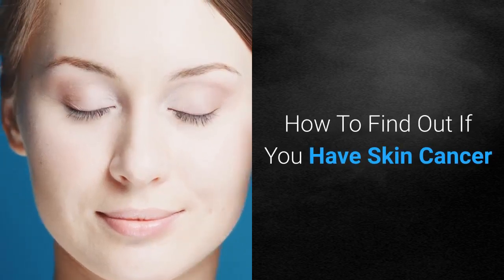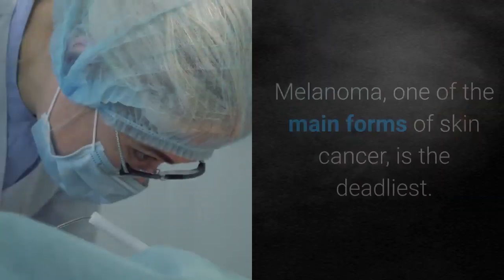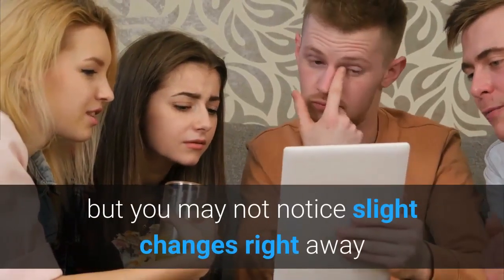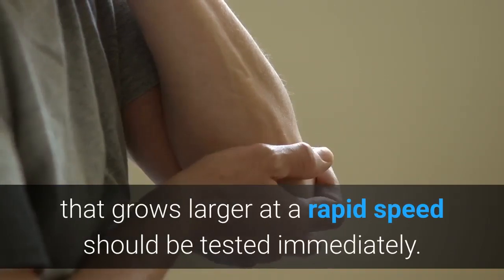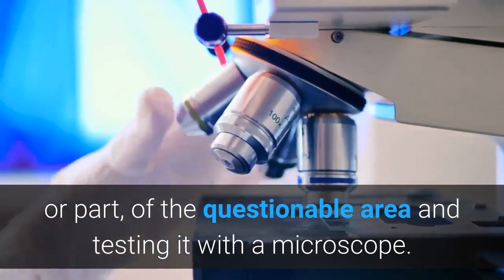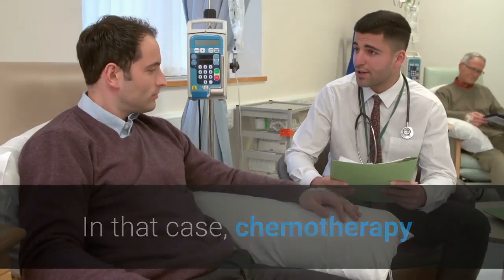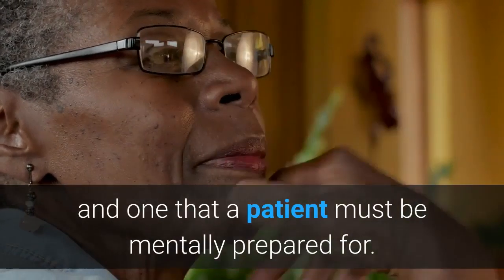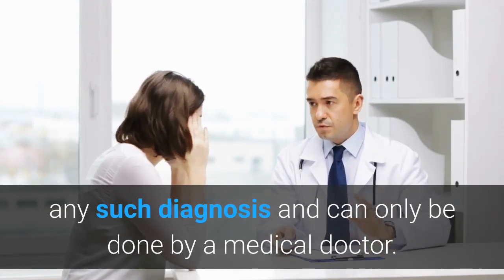SKIN_CANCER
Skin cancer is the out-of-control growth of abnormal cells in the epidermis, the outermost skin layer, caused by unrepaired DNA damage that triggers mutations.